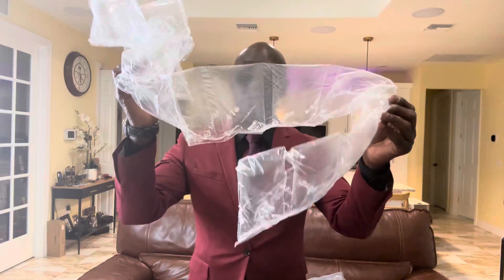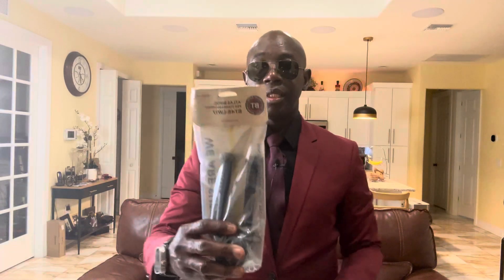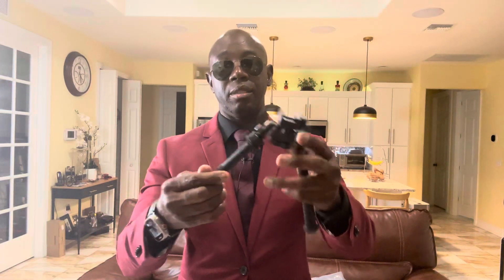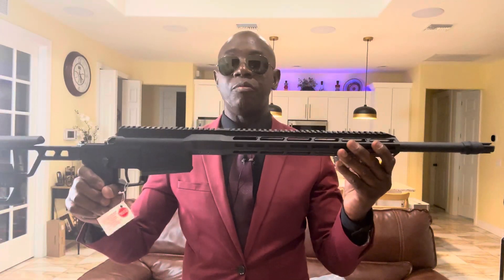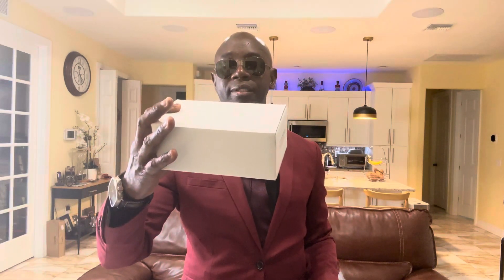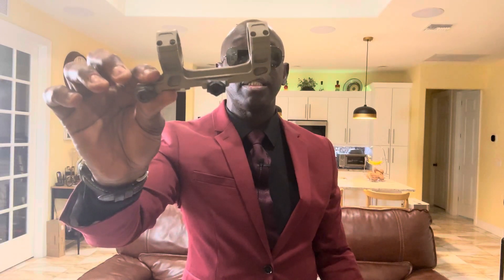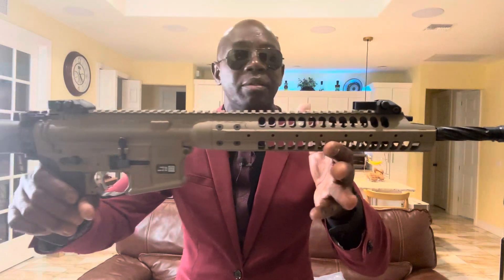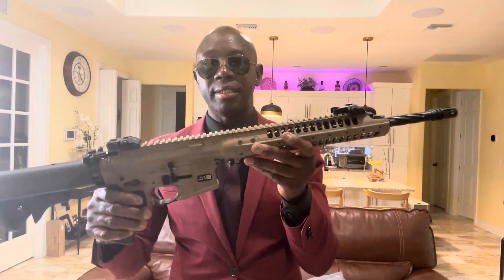LWRC IC-A5 & SIG CROSS STX 308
Unboxing Geissele 30MM scope mount for LWRC IC-A5 & ATLAS BIPOD Model BT46-LW17 for SIG CROSS STX 308